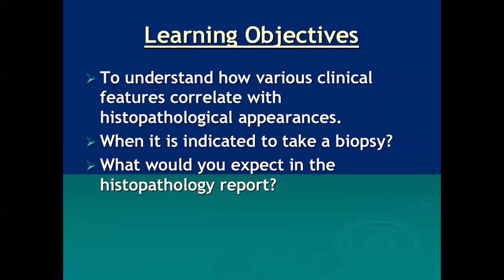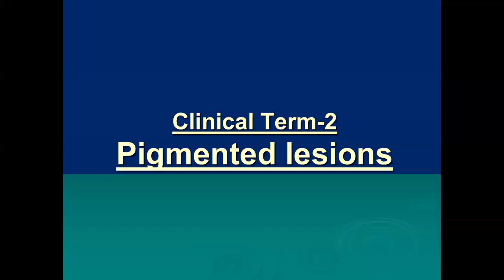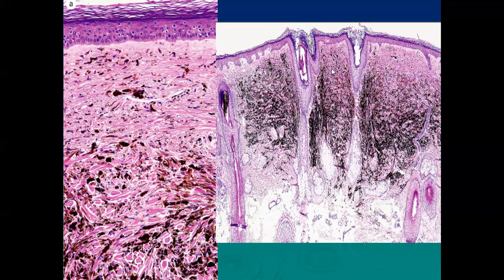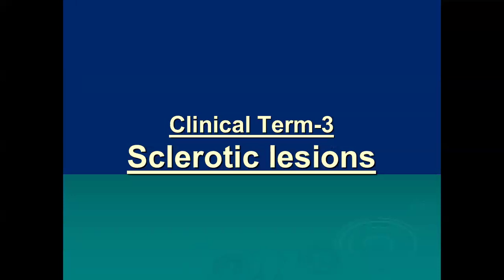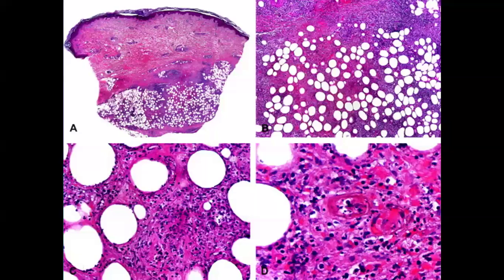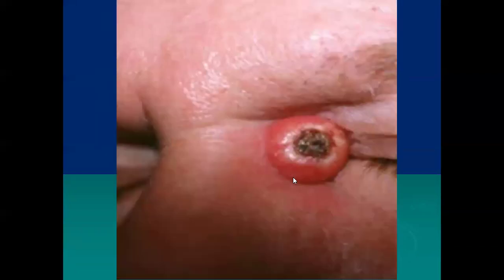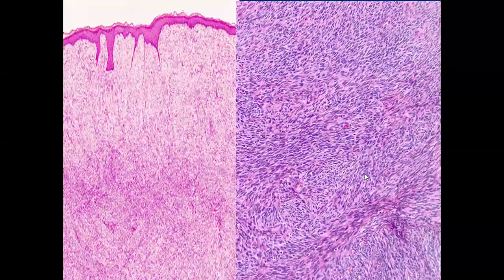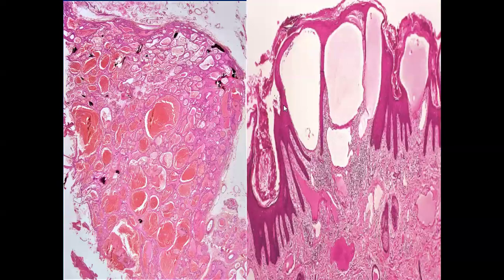Lecture-208: Clinicopathological correlation. Part-3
This talk will cover the pathological features of hypopigmented and hyperpigmented lesions, scaly non inflammatory plaques on body, skin colored papules or nodules, several cystic growths